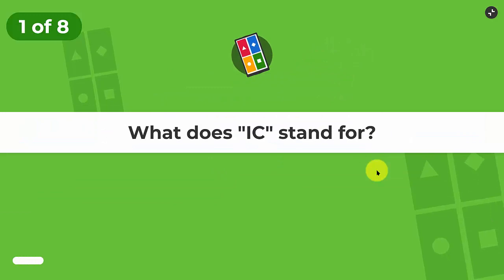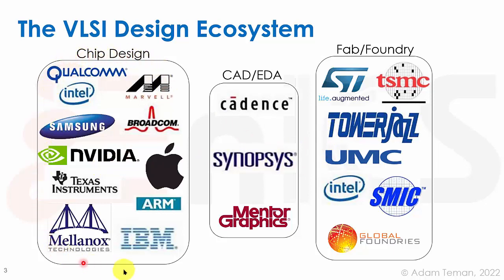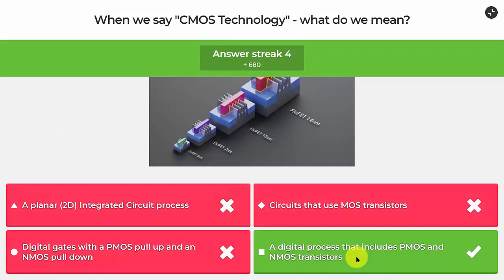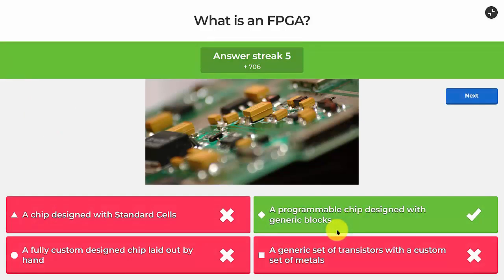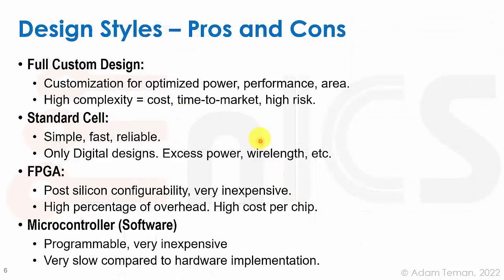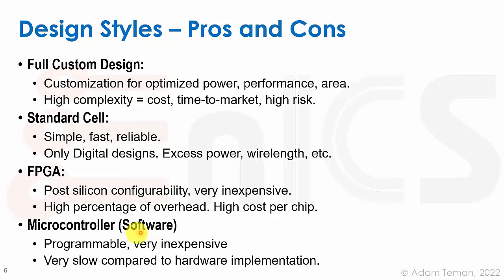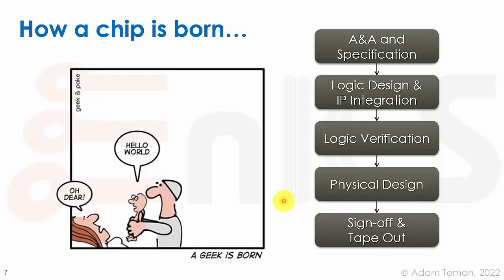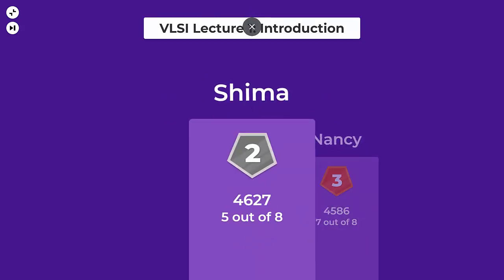VLSI - Kahoot for Lecture 1: Introduction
This is the Kahoot! quiz to accompany Lecture 1 of the Digital Integrated Circuits (VLSI) course at Bar-Ilan University. In this course, I teach the fundamentals of digital circuit design with a focus on VLSI and process technologies, including methodologies, trade-offs, and secondary effects in modern technologies.